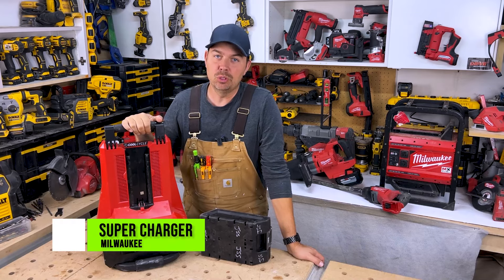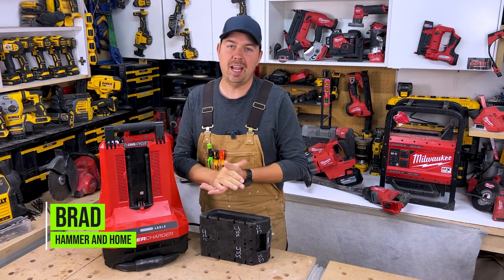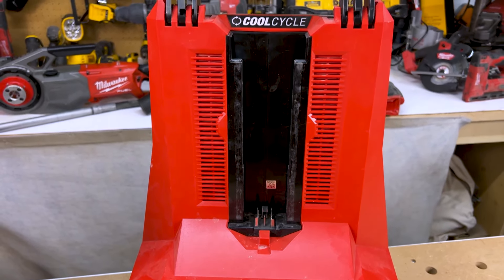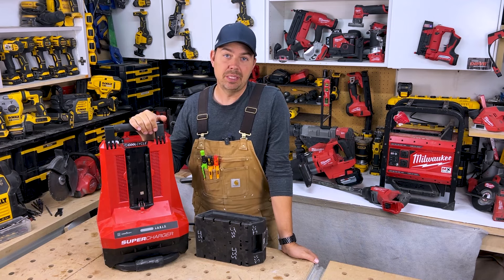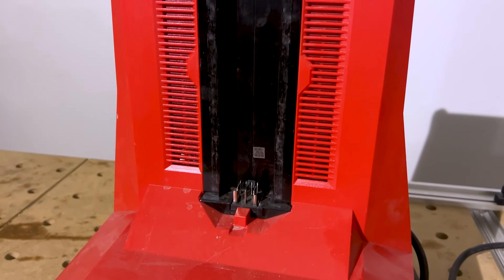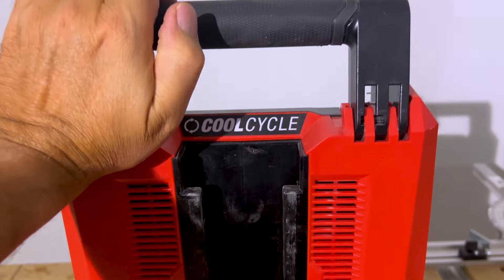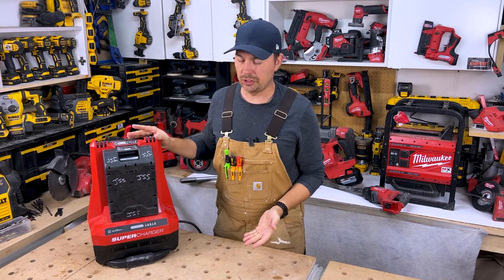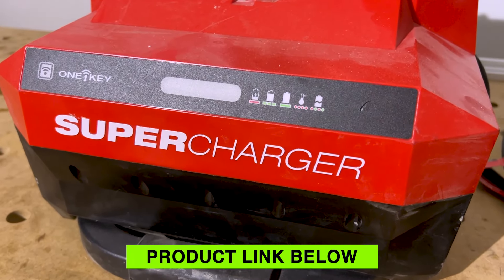MILWAUKEE MX FUEL SUPER CHARGER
Brad reviews the MILWAUKEE MX FUEL SUPER CHARGER